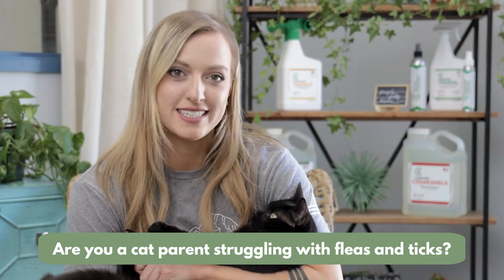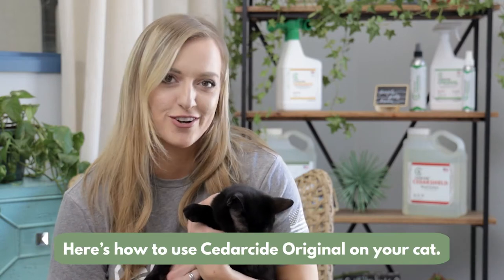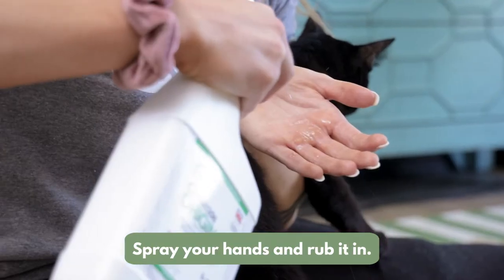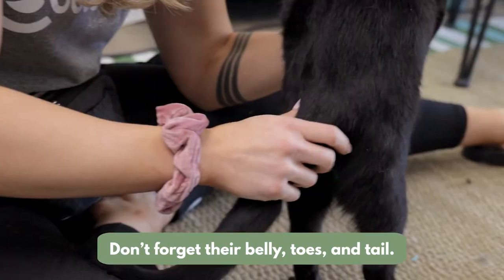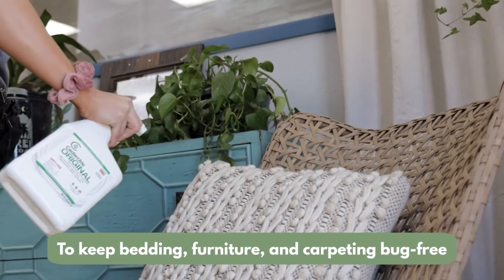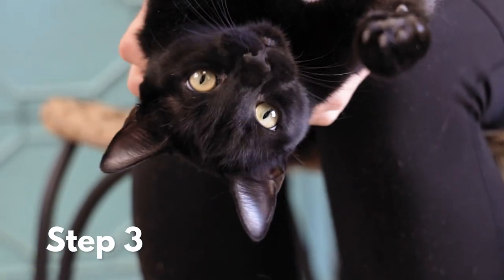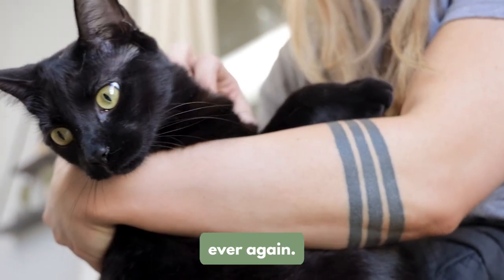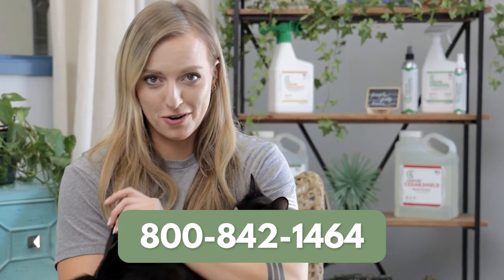How to Use Cedarcide Original on Cats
Protect your cats from dangerous bites from pests like fleas, ticks, ants, mites, and mosquitoes without using toxic flea collars or sprays!

Have a question for us? Chat with us at cedarcide.com, shoot an email to , or call us by phone at and we’ll get you an answer!